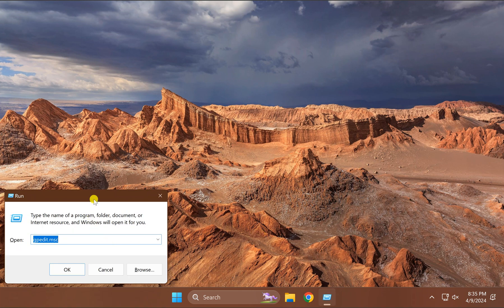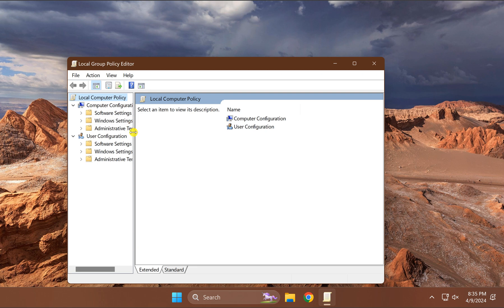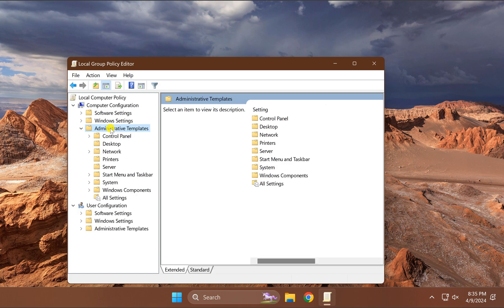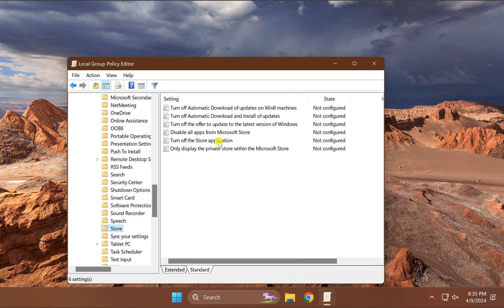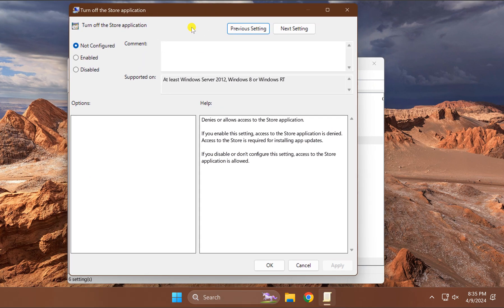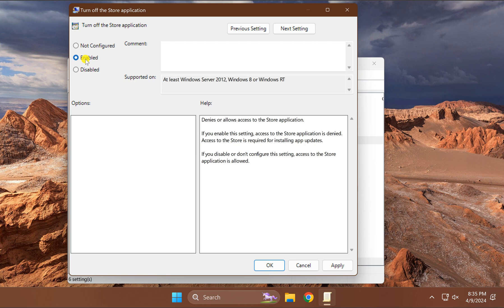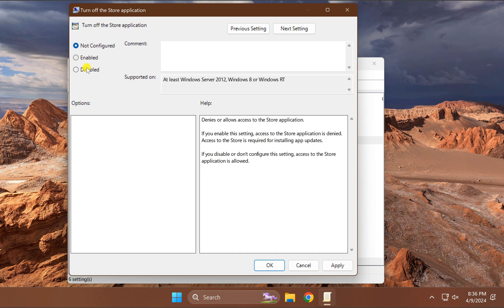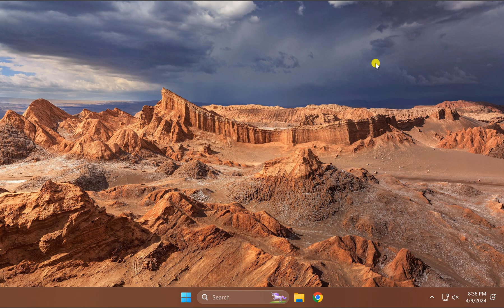How to Disable or Enable the Microsoft Store on Windows 11 or 10 using Local Group Policy Editor?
Title: How to Enable or Disable Microsoft Store on Windows 11/10 | Local Group Policy Editor Tutorial

Description:
Welcome to GearUpWindows! In this tutorial, we'll show you how to easily enable or disable the Microsoft Store on your Windows 11 or Windows 10 system using the Local Group Policy Editor.

The Microsoft Store can be a handy tool for accessing a variety of apps, but sometimes you may want to control its availability for various reasons. With the Local Group Policy Editor, you can efficiently manage this feature without any hassle.

Whether you're looking to restrict access to the Microsoft Store for security reasons or want to ensure a streamlined user experience, this step-by-step guide will walk you through the process.

We'll cover everything you need to know, from accessing the Local Group Policy Editor to making the necessary changes to enable or disable the Microsoft Store with ease.

Follow along with our clear instructions and visual demonstrations to gain full control over the Microsoft Store on your Windows 11 or Windows 10 device.

Group Policy path:-

Computer Configuration - Administrative Templates - Windows Components - Store